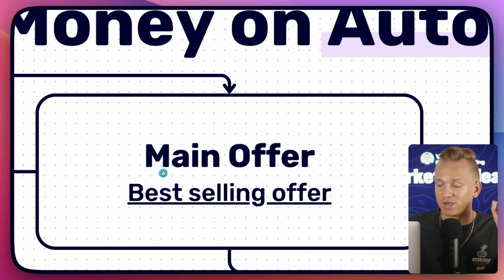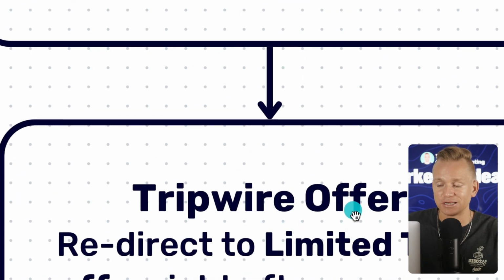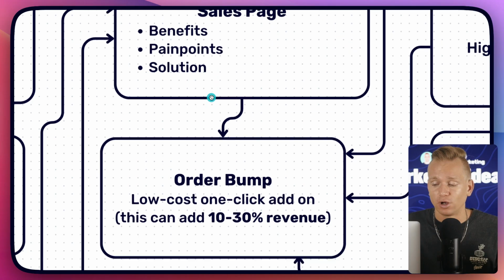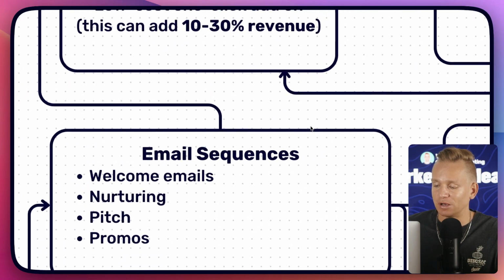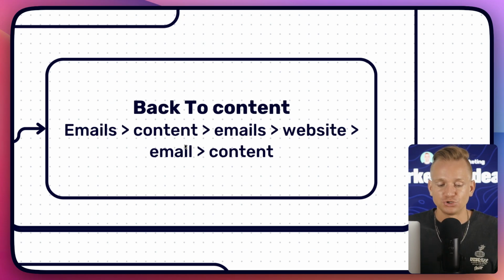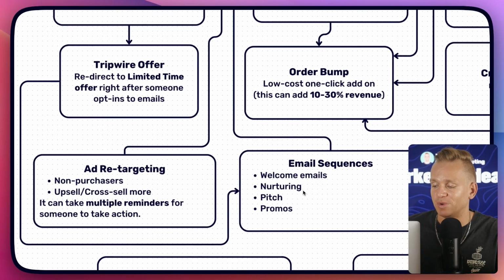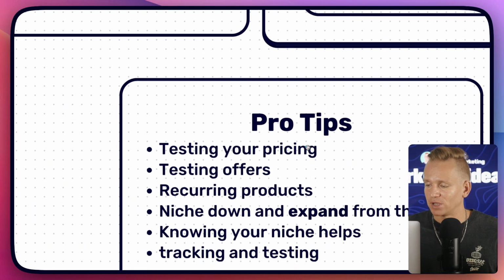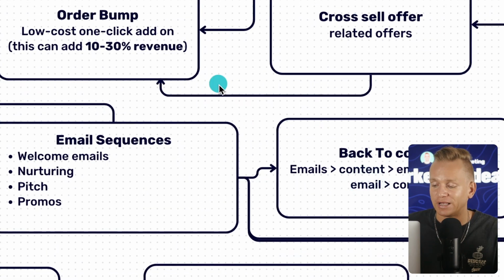How to Automatically Sell Digital Products (Digital Pipeline Framework) 2025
🔴 Bonus 🔴
3. I will send you the bonuses via email or DMs

P.S. I also have different bonuses for other softwares if you ever need anything. I sacrifice SEO rankings to instead optimize my articles for your experience and to help you actually make your choosing decisions easier by explaining what you really need to understand rather than just SEO stuffing my content to get it ranked on Google like 99.9% of the websites out there. Check for review.

Learn how to automatically sell digital products using a proven digital pipeline framework designed to simplify every part of your digital product selling strategy. This video breaks down how to set up a digital product selling business step by step, whether you're just starting or looking to scale. If you're searching for a digital product selling course or tips for selling digital products more efficiently, this framework provides the foundation you need to sell digital products online with ease and automation.

Selling digital products online step by step involves more than just uploading files. This guide covers how to market digital products, how to automatically sell digital products, and how to build a strategy to sell digital products without relying on ads or complex funnels. It also walks through how to build a digital product selling business full course approach—from creating your offer to setting up an automated system that delivers and promotes it without constant effort.

Whether you're looking for a digital product selling full course or want a simplified version of a digital product selling complete course, this breakdown gives you everything necessary to start generating passive income. Understand how to market digital products online and set up an automatic process that handles lead generation, nurturing, and sales. This video is ideal for anyone who wants a repeatable, hands-off system to sell digital products while focusing on creating more value for their audience.